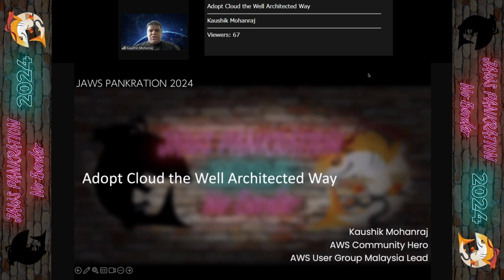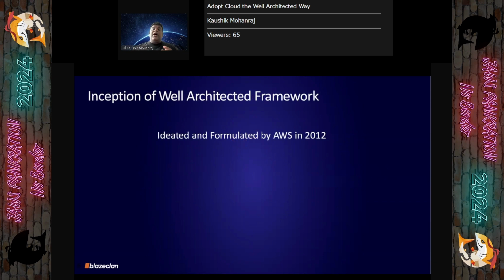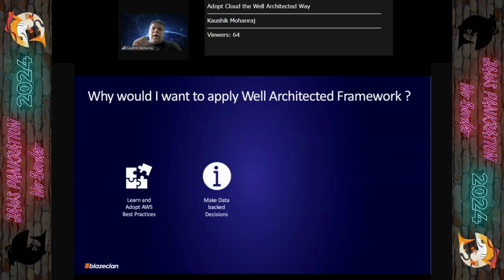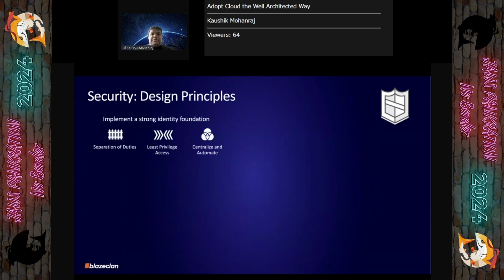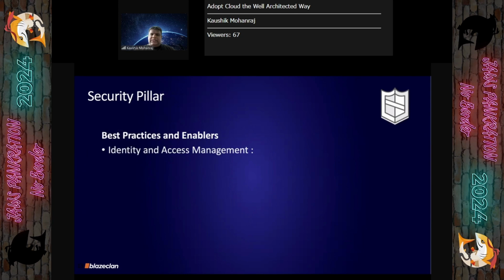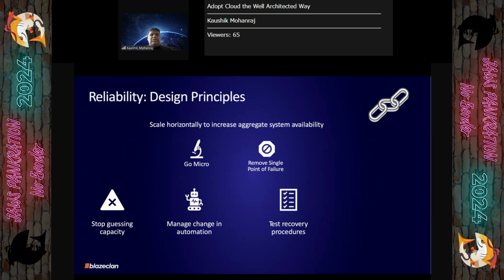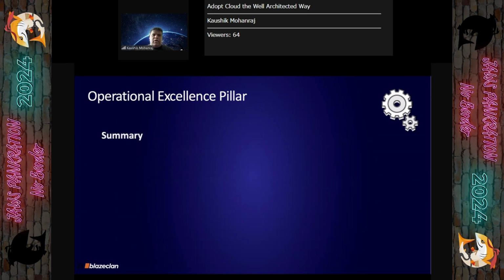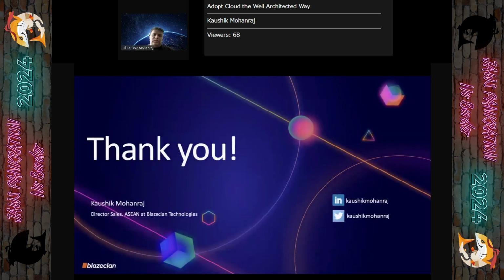JAWS PANKRATION 2024 TT-69 Adopt Cloud the Well Architected Way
Adopt Cloud the Well Architected Way
Kaushik Mohanraj
This session will give an insight about Well Architected Framework and how to adopt and  implement it day to day practice. We will discuss and talk about all 6 pillars of the framework and discuss details of each pillar in practicality.